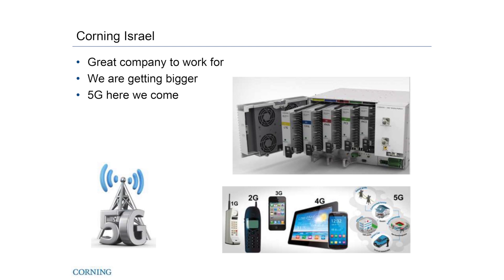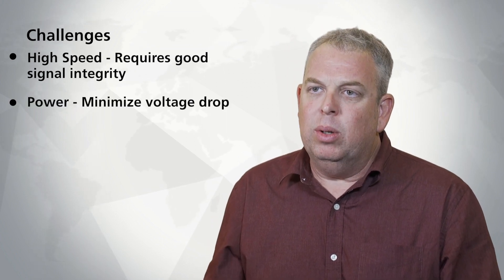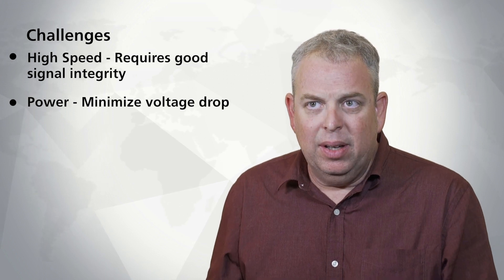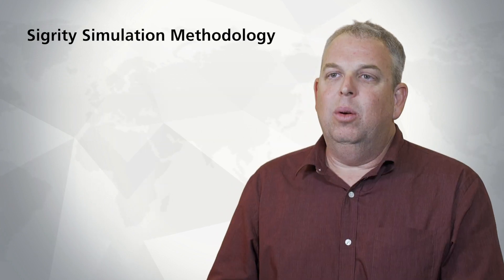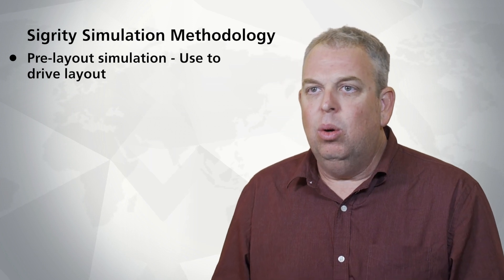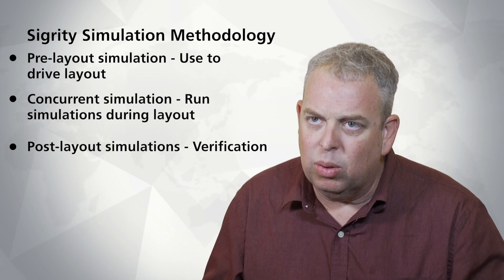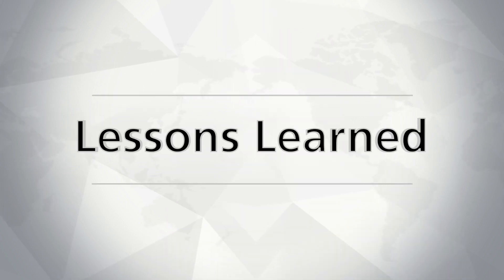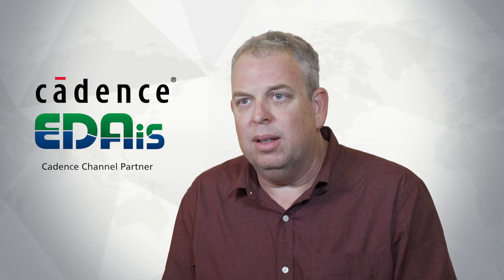Improving Signal Integrity in 5G RF Designs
Learn how Corning Optical Communications engineers improved signal analysis for their 5G designs with Cadence Sigrity™ tools. With Sigrity tools and the help of EDAis, Cadence’s PCB and SI/PI partner in Israel,  Corning met the design challenges posed by high-speed designs including minimizing IR drop and lowering materials cost through simulation.